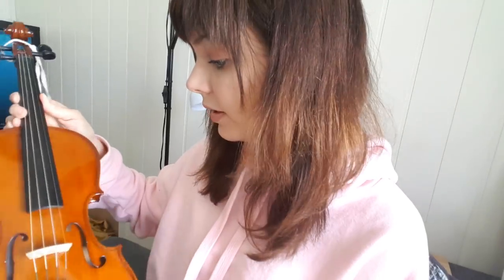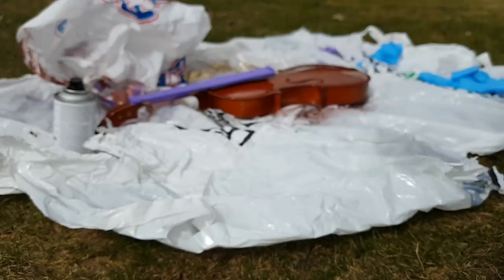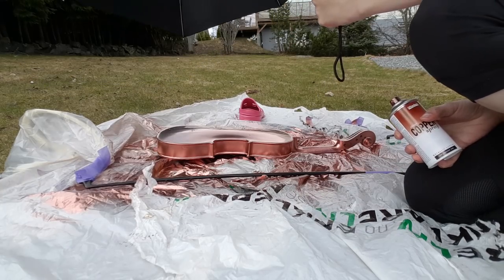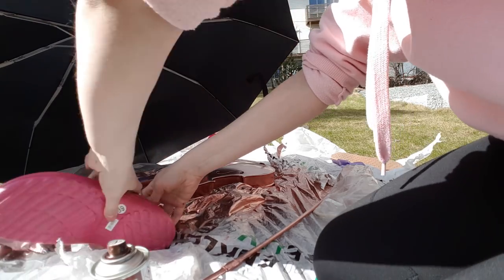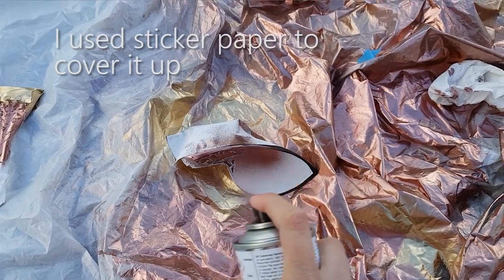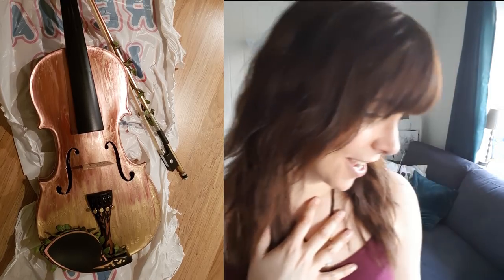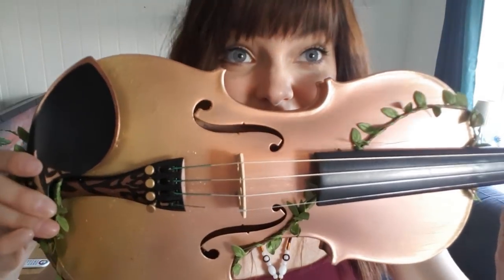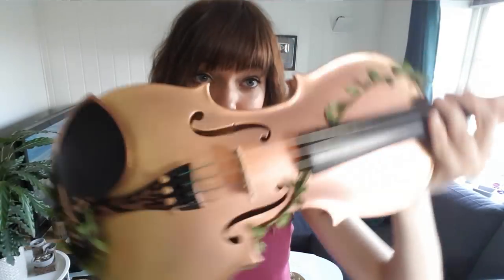I Pimped up my VIOLIN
Bovi - The Grand Affair

Bumper tag - John Deley